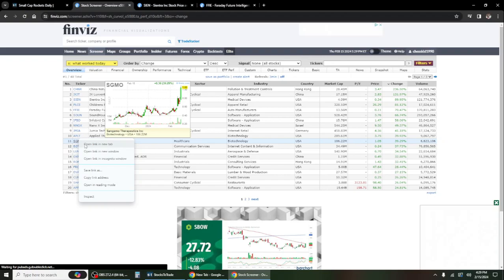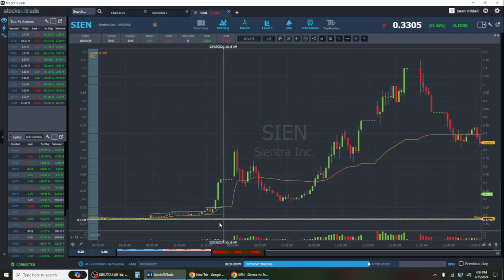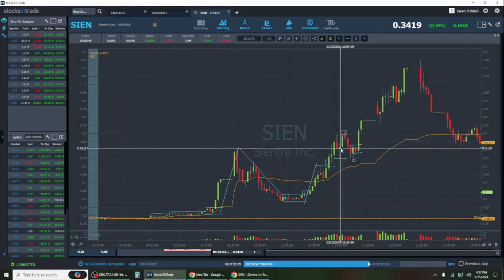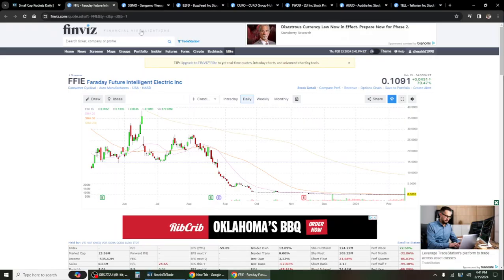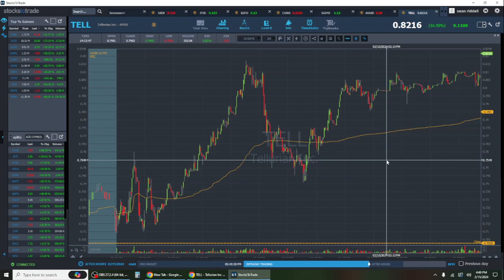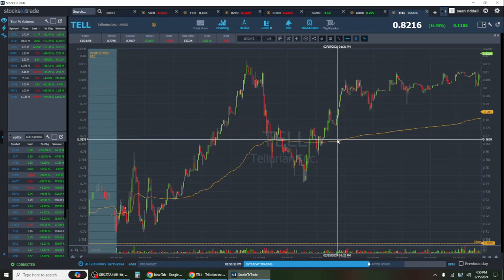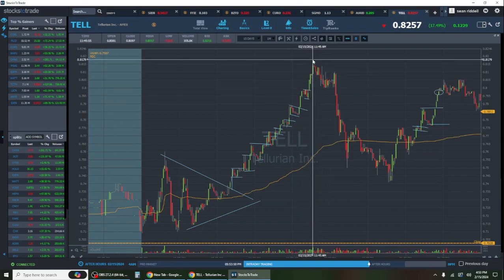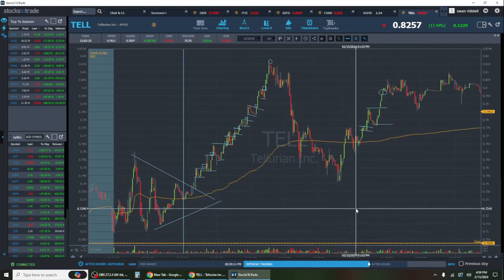2/15/24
scroll to the last few minutes to see what my plan for today is!